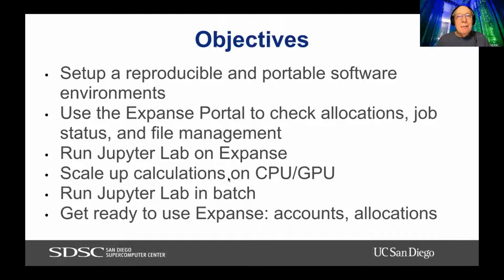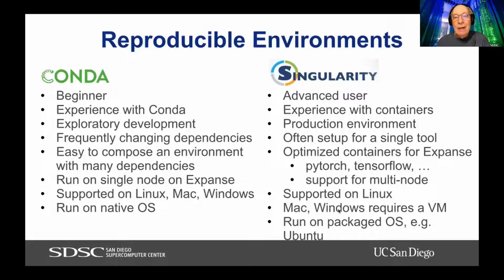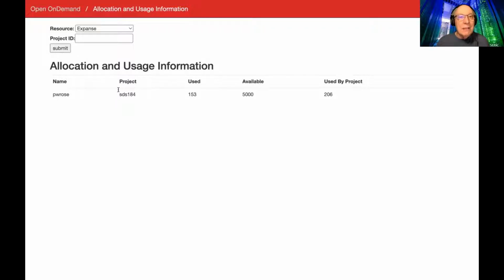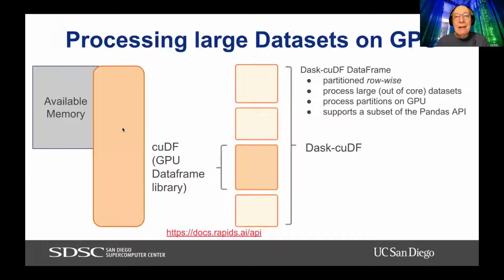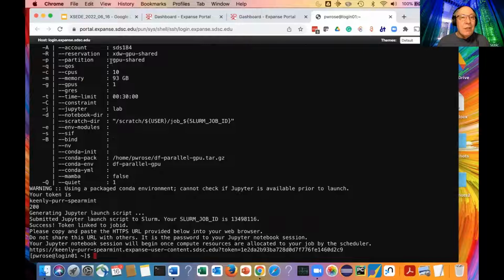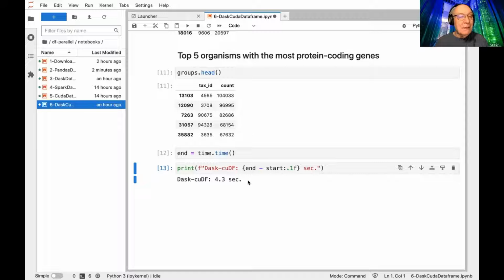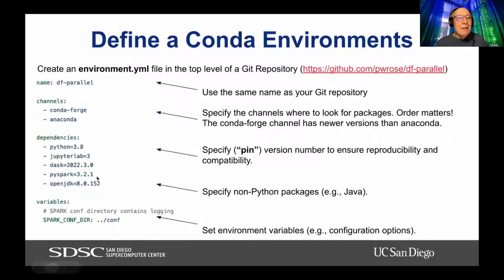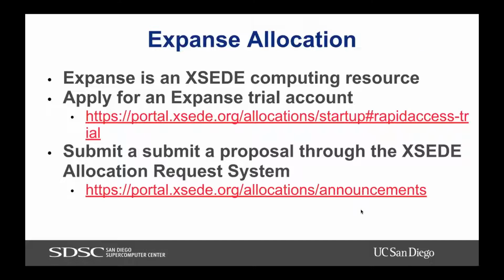Run your Jupyter Notebooks anywhere: Scaling up your Projects from Laptop to Expanse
SDSC hosted webinar on "Run your Jupyter Notebooks anywhere: Scaling up your Projects from Laptop to Expanse" presented by Peter Rose, Director of the Structural Bioinformatics Lab and Lead for Bioinformatics and Biomedical Applications at the San Diego Supercomputer Center (SDSC), UC San Diego.

Description: Are you running out of resources on your local machine? While Jupyter Notebooks have become the de facto software environment for interactive data analysis, visualization, and machine learning, running notebooks on an HPC system is challenging. We demonstrate the Galyleo command-line tool and the Expanse Portal to run Jupyter Notebooks on Expanse. The Expanse portal provides an integrated and easy-to-use web interface to access Expanse HPC resources. We also cover setting up reproducible and transferable software environments from your local machine to Expanse using Conda. We demonstrate scaling up calculations to large datasets and parallel computing on Expanse, as well as running Jupyter Notebooks in batch mode.
Dr. Rose is Director of the Structural Bioinformatics Lab and Lead for Bioinformatics and Biomedical Applications at the San Diego Supercomputer Center (SDSC), UC San Diego. He has previously led bioinformatics and scientific computing departments at Pfizer and Agouron Pharmaceuticals. He led the RCSB Protein Data Bank team at UCSD, one of the largest open access databases in biology. In his current position at SDSC, he is involved in projects to integrate cross-disciplinary data for novel COVID-19 diagnostic and surveillance methods, and the application of knowledge graphs to COVID-19 and precision medicine datasets. His research interests include the development of interactive and scalable platforms for data integration and machine learning in biomedicine and structural biology. He is an advocate for open-source software development and reproducible computational research.